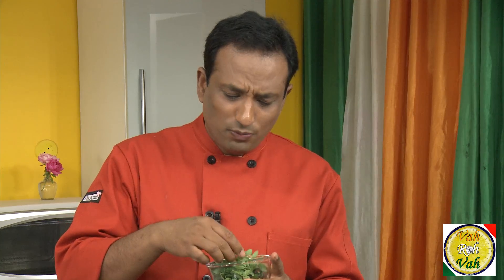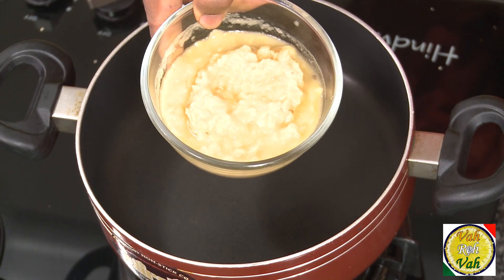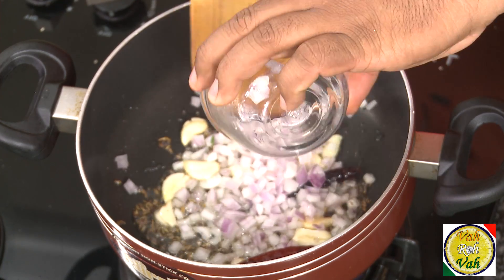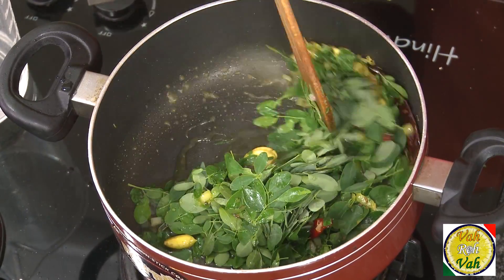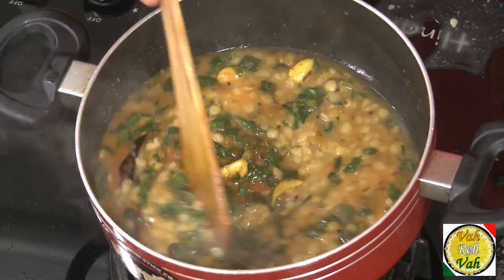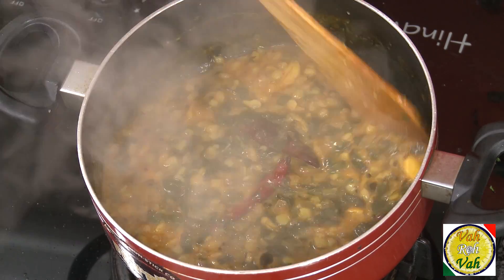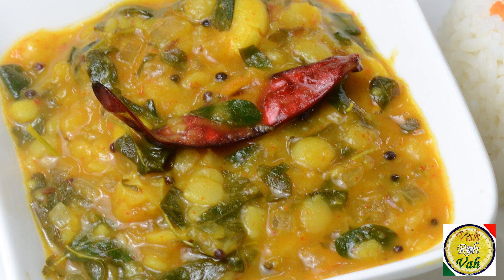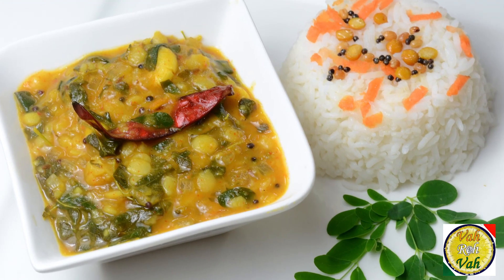Drumstick Leaves Dal - By VahChef @ VahRehVah.com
Drumstick Leaves Dal -- Murungakeerai is high in vitamins,proteins etc., and is very high in nutritious.These leaves provides essential amount of iron and calcium for women especially,these are also widely used in siddha medicine in India.Here in my dish i have added toor dal to these leaves so that in enhances the taste.

Ingredients:
Rice 1 Cup
Tur dal 1 Tablespoons
Channa dal 1 Tablespoons
Red chillies 3-4 Numbers
Drumstick leaves, finely chopped 2 Tablespoons
Coconut, freshly grated 1 Tablespoons

Directions:
In a bowl put in the rice, channa dal, toor dal, dry red chillies and curry leaves. Add water, wash the ingredients nicely once and drain off the water. Put in the hing, salt and water till all the lentils are soaked properly and rest aside for at least for 3-4 hrs. Drain the water and grind them in a blender to a coarse paste. The batter needs no fermentation. Add finely chopped drumstick leaves, grated fresh coconut to this coarse batter and mix well. Take a flat non stick pan and pour 1 spatula batter in the pan and spread evenly from inside out with your fingers. Drizzle some oil at the edges of the adai and in the center. Cook it on medium flame. Cover with a lid and allow it to steam cook for few minutes. Brown it on one side and then flip over to the other side for a minute. Serve hot with sambar, coconut chutney, jaggery or pickle.